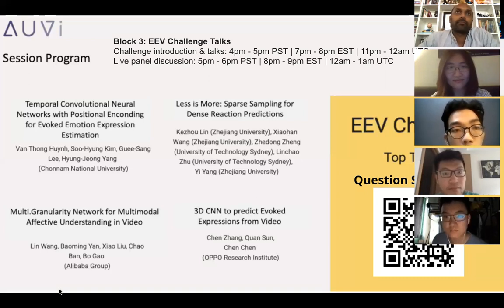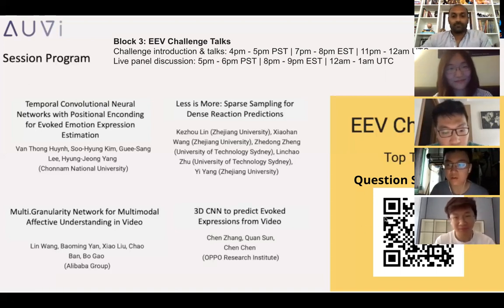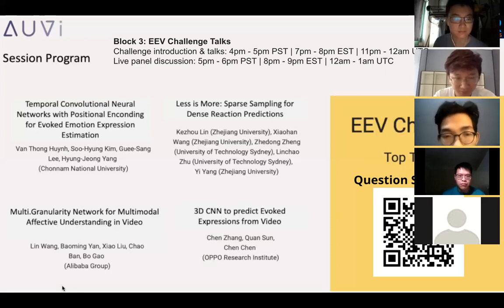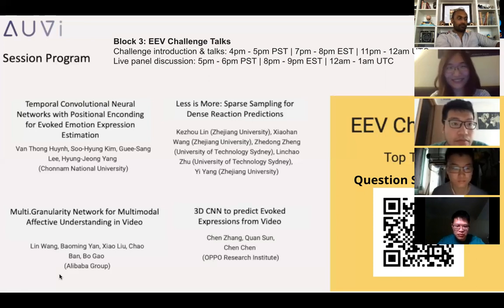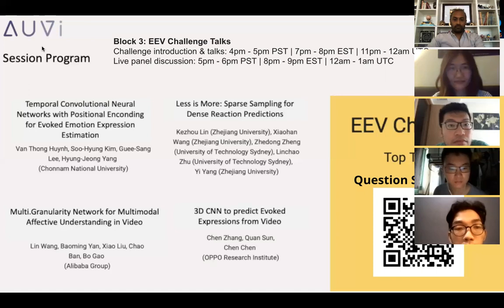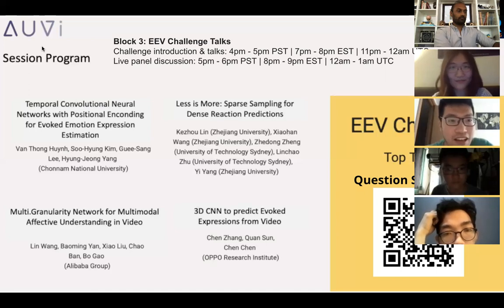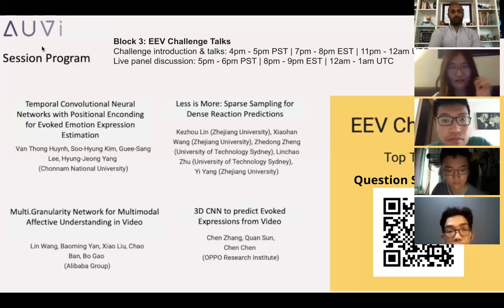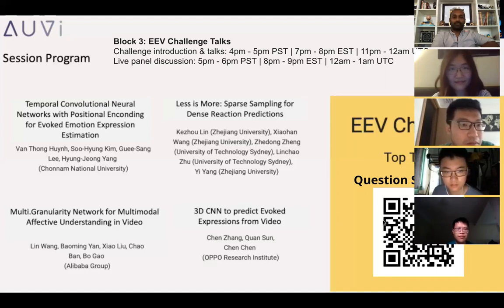AUVi Affective Understanding in Video @ CVPR2021 Challenge Panel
Van Thong Huynh, Guee-Sang Lee, Hyung-Jeong Yang, Soo-Hyung Kim. "Temporal Convolution Networks with Positional Encoding for Evoked Expression Estimation"

Kezhou Lin, Xiaohan Wang, Zhedong Zheng, Linchao Zhu, Yi Yang. "Less is More: Sparse Sampling for Dense Reaction Predictions"

Baoming Yan, Lin Wang, Ke Gao, Bo Gao, Xiao Liu, Chao Ban, Jiang Yang, Xiaobo Li."Multi-Granularity Network with Modal Attention for Dense Affective Understanding"

Chen Zhang, Quan Sun, Chen Chen. "3D CNN to Predict Evoked Expressions in Video"